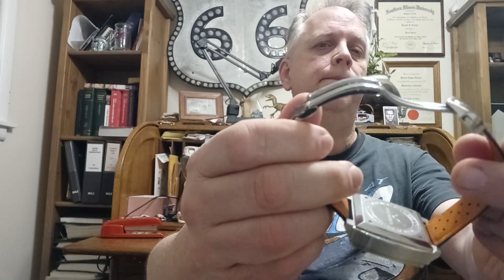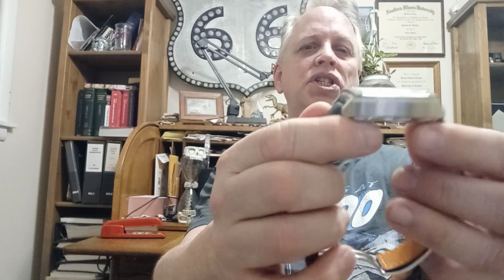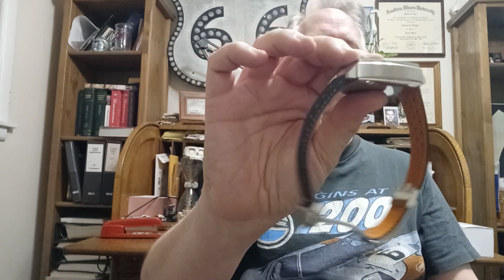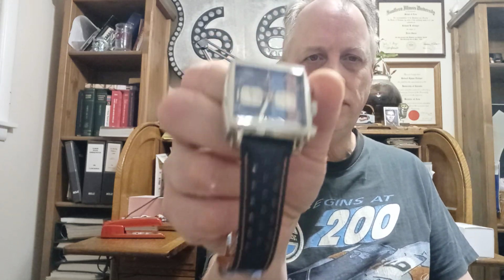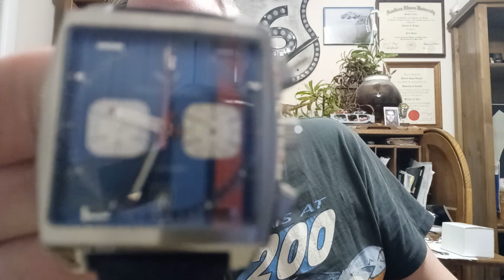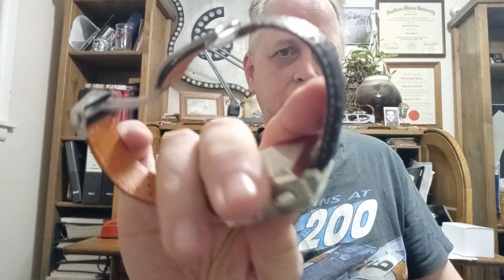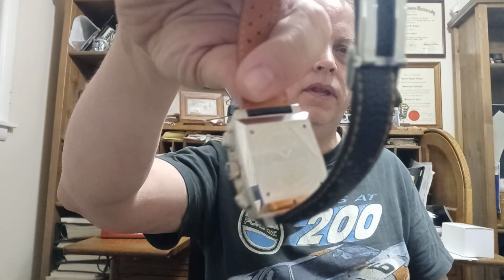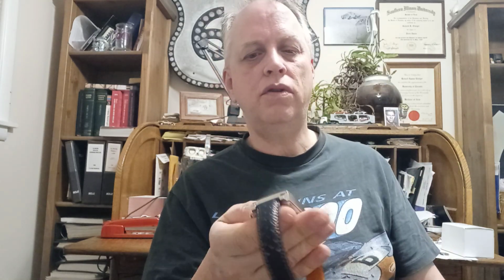Motorsports watch review of Heuer Monaco replica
I review a Heuer Monaco watch tribute to the original. This Specht and Sohne watch has many desirable features for a ridiculously low price.